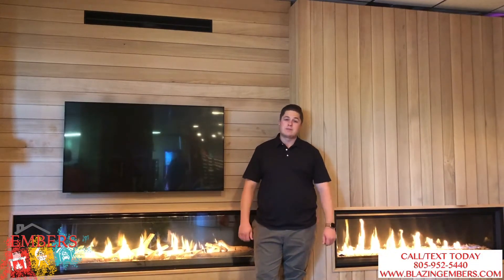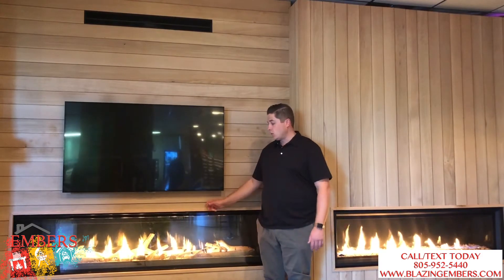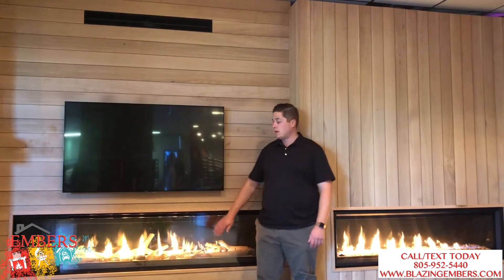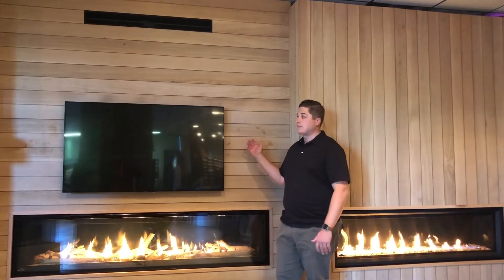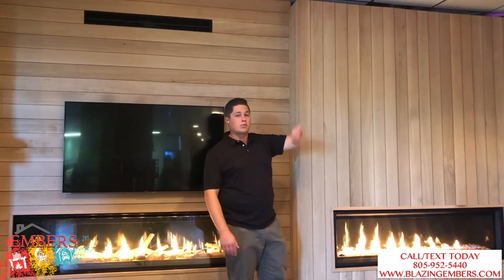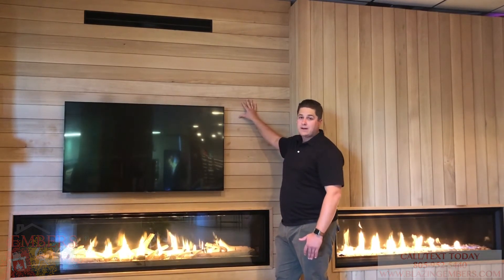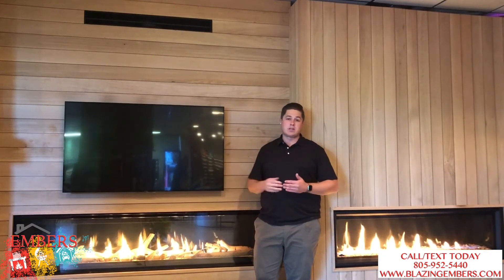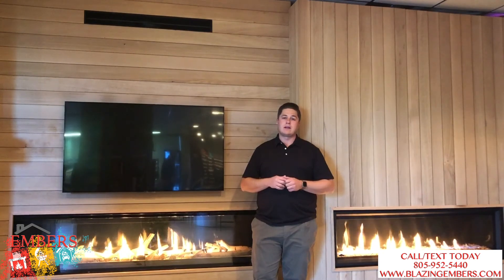Gas Fireplace Dynamic Heat Control Luxuria and Vector MANDATORY Install steps